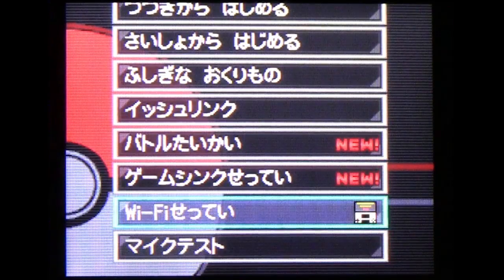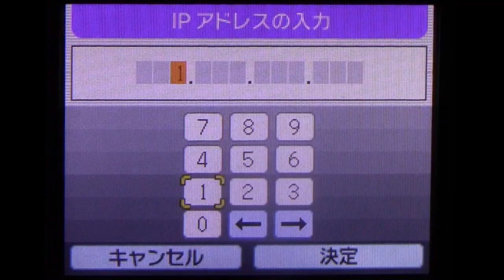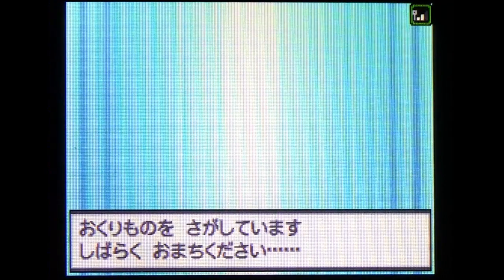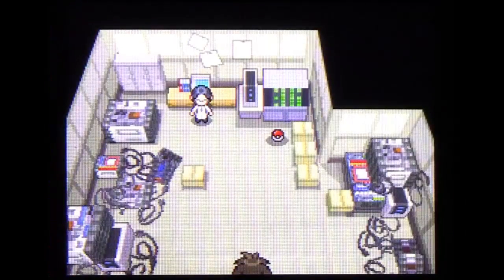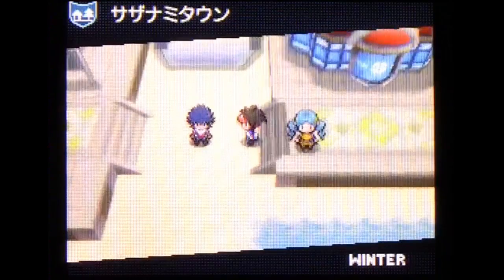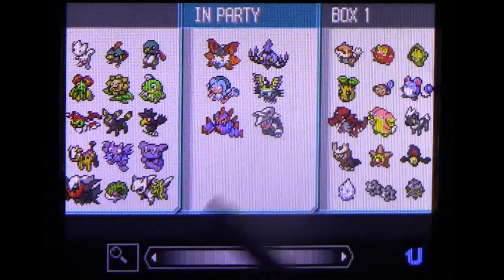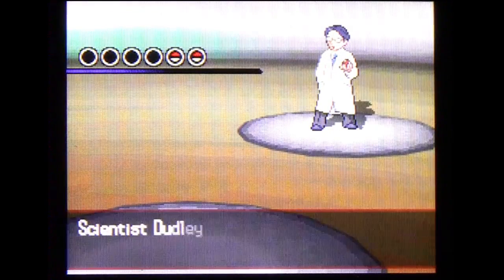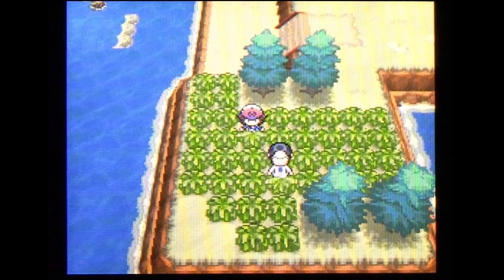Pokemon Black&White 2: Genesect Wi-Fi Event (Japanese)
(HELPFUL STUFF IN DESCRIPTION!) Here's a look at the 649th Pokemon: Genesect! This is the final Pokemon in the 5th Generation Pokedex. It is only available on Japanese versions of Black 2 and White 2 as of the time of this video, and only from August 11th to September 14th, 2012.

The first 8 minutes show the process of getting Wi-Fi set up properly in Japanese. You can skip to 8:00 to jump directly to the Genesect action (Mystery Gift, P2 Lab, etc.), but I figure some of you may need a reminder of stuff.

Having trouble with your router? I CANNOT HELP (there are too many routers/configurations out there). But here's a helpful link that may point you in the right direction:
» That also has error codes and what they mean, so look those up to help diagnose your problems.

to see which connects to your router (Google your router's model to find the default username/password in case you need to get into it)

THIS EVENT IS FOR JAPANESE VERSIONS OF BLACK 2 AND WHITE 2 ONLY! NO INTERNATIONAL EVENT HAS BEEN ANNOUNCED (as of 8/15/12), so please don't ask "when is it coming in __(country)__" or it will just make you look silly, because no one knows. Probably 2013.

Also, if you haven't beaten the game yet, you might be unable to see Genesect on Mystery Gift (I wasn't able to on one of my versions).